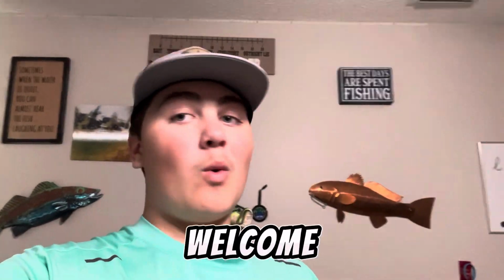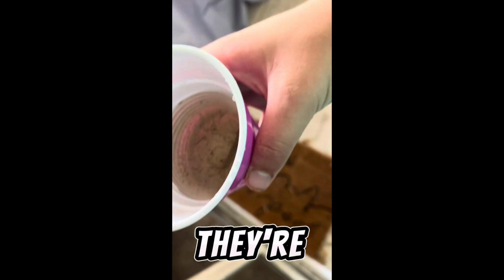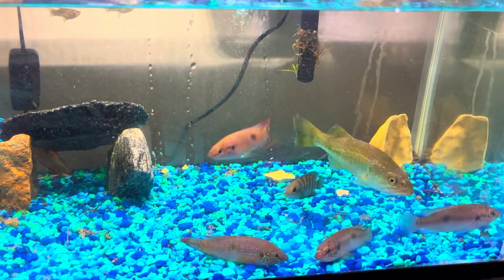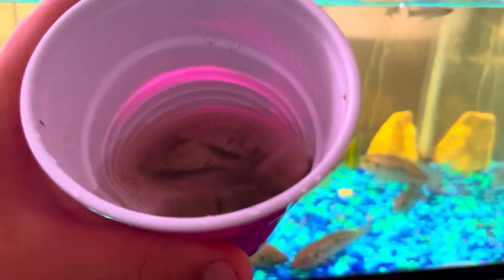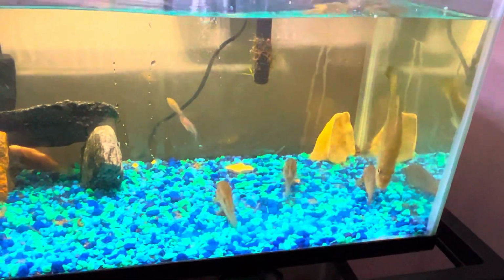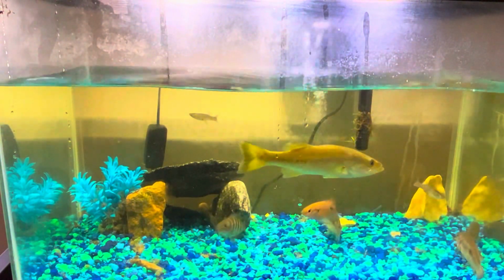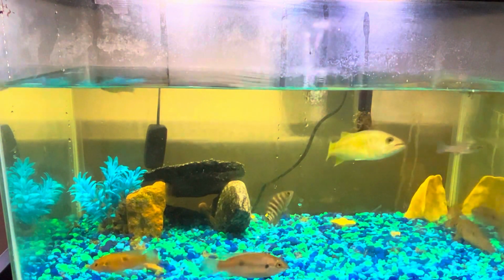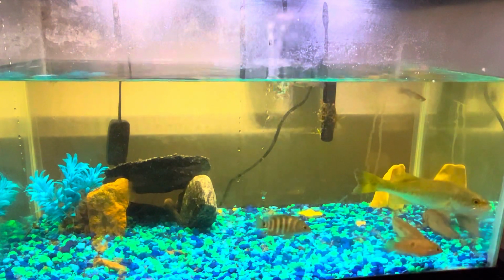Epic feeding largemouth bass ￼